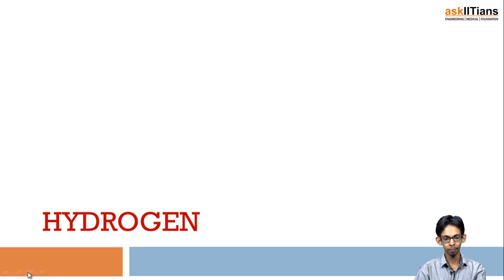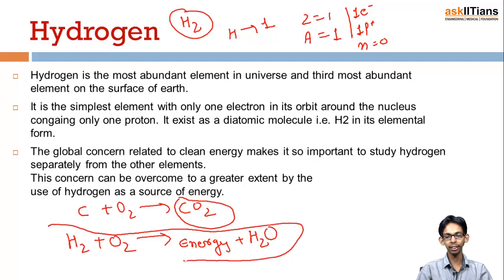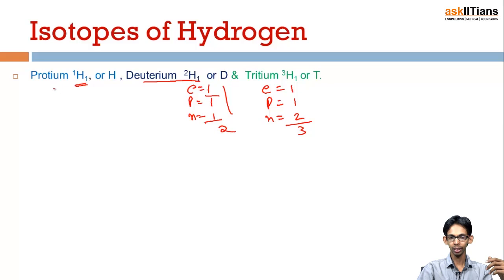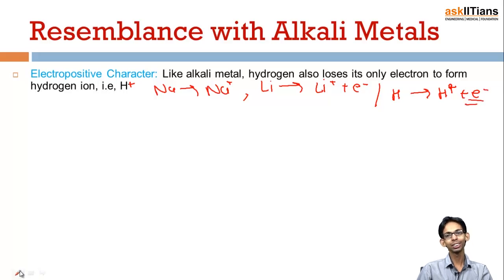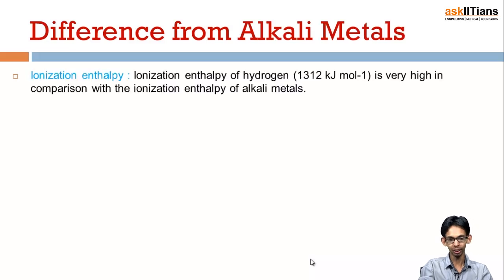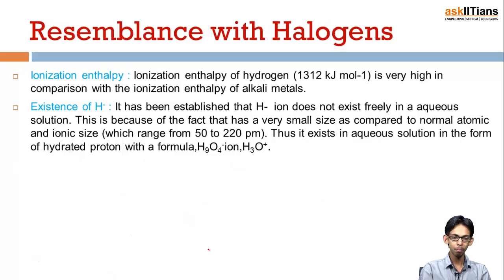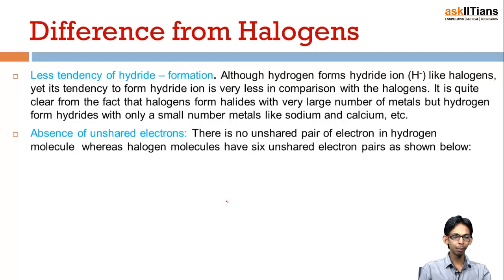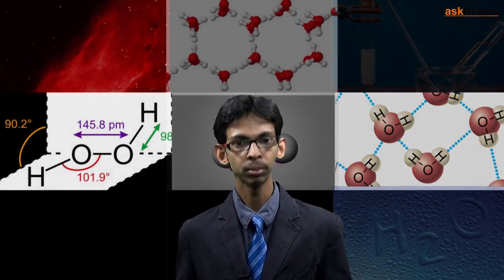Hydroge_An Overview | Lecture-1 |Hydrogen | Chemistry | Grade- 12 | JEE | NEET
Pankaj Singh sir has explained Hydrogen | Hydroge_An Overview

For more information on force and pressure, refer to our revision notes on NEET Chemistry